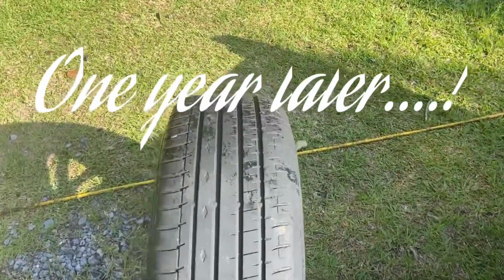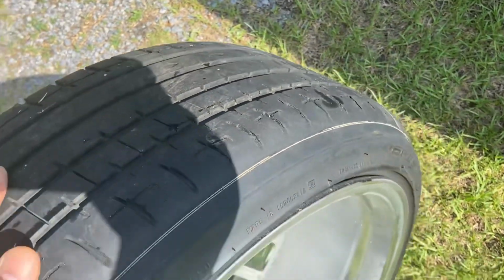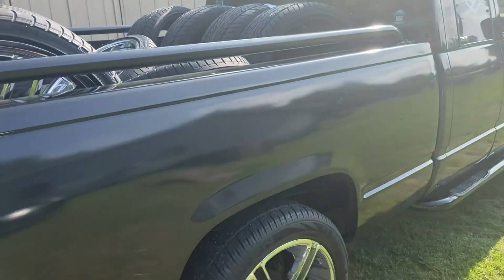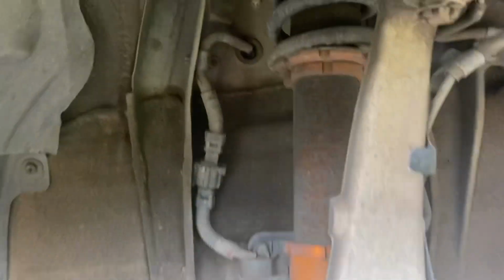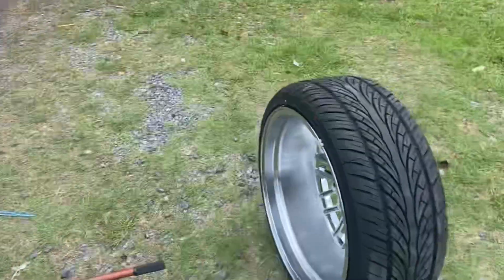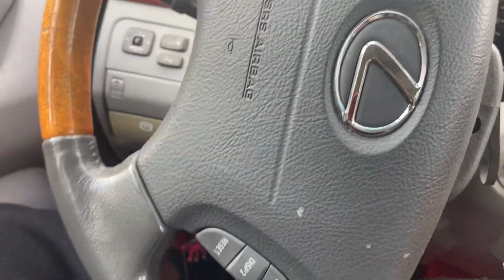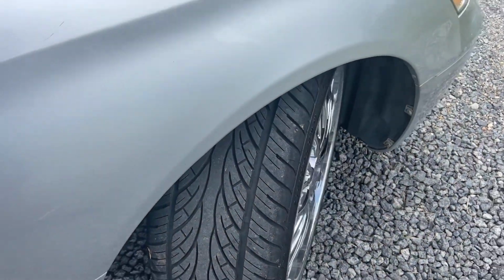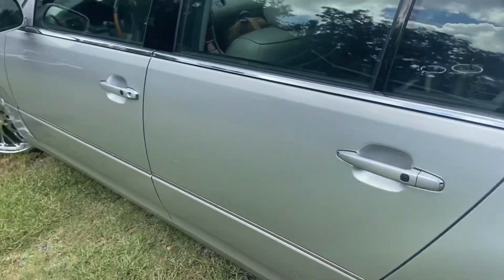Lexus LS 430 one year later with 245 on the front.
245 vs 235 on the front of a Lexus LS 430